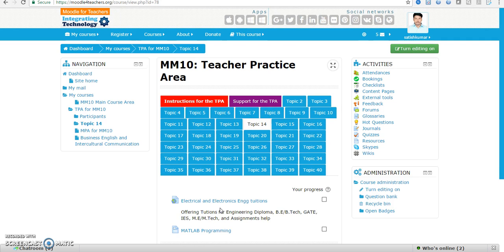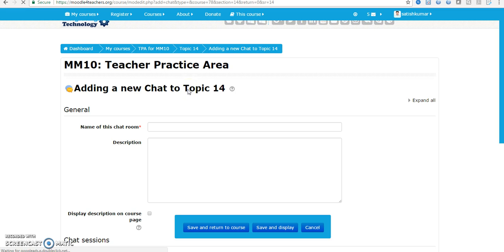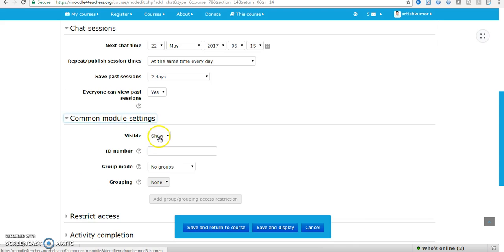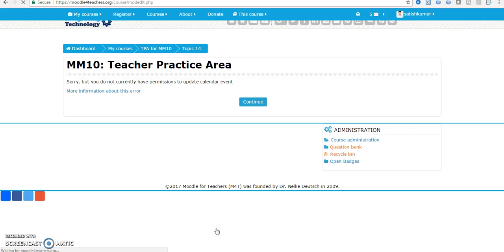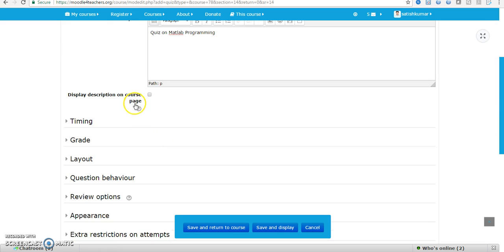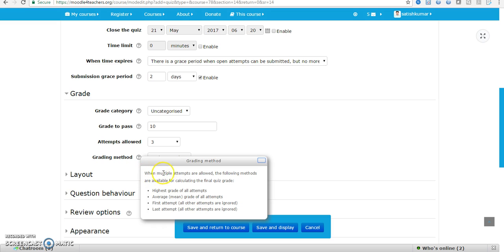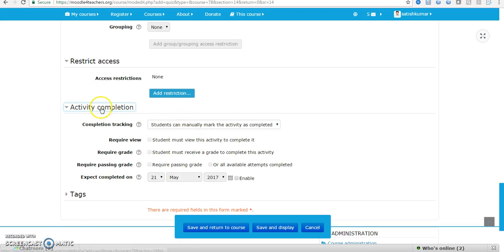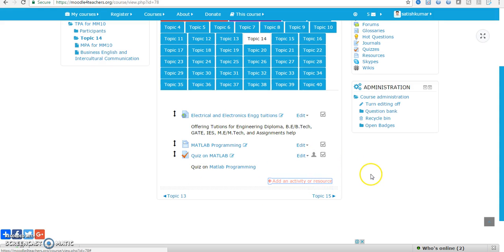Activities TPA - MM10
In this video i demonstrated Activities available on Teacher practice area - MM10

Recorded with screencastomatic